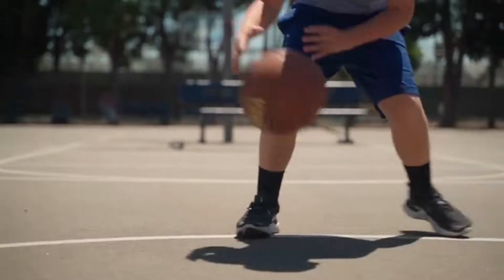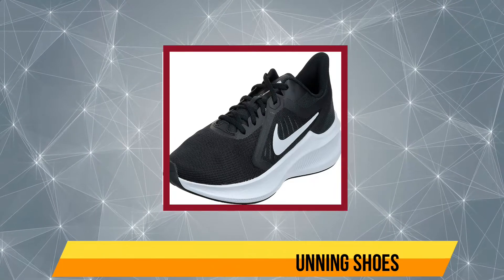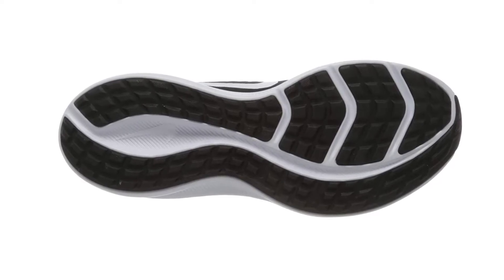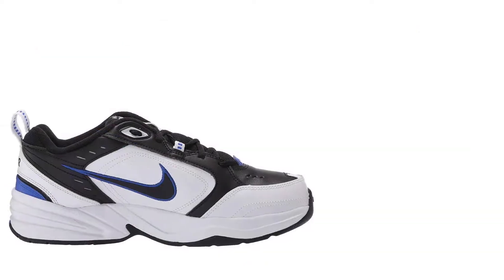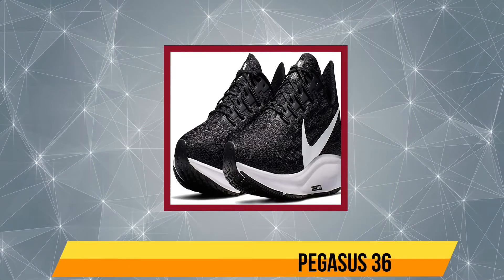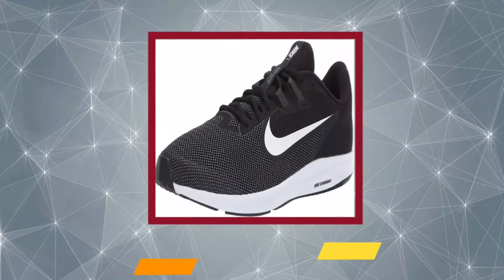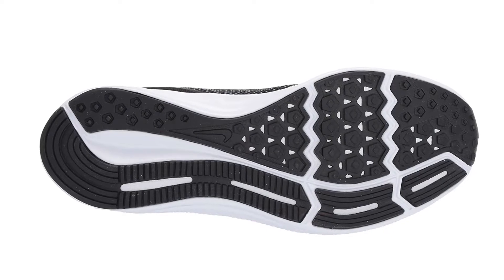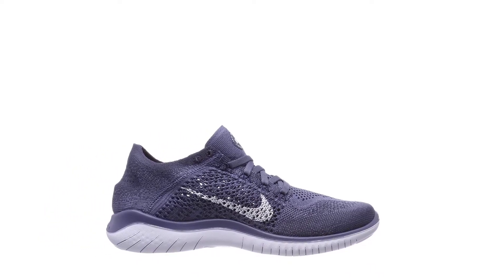Keep Yourself In Shape With These Best Nike Running Shoes For Men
➜ Links to the Best Nike Running Shoes 2024 we listed in this video:

1.Nike Men’s Free RN Flyknit-
2.Nike Men’s Downshifter 9-
3.Nike Men’s Air Zoom Pegasus 36-
4.Nike Men’s AIR Monarch IV (4E) Running Shoes-
5.Nike Downshifter 10 Running Shoes-

In this video, we’ll be comparing the Best Nike Running Shoes that are designed for different kinds of users. We will take into consideration performance, features, and price; so you can decide which is best for you.  All the products on our list were selected based on their own inherent strengths and features.
We’ll break down which Best Nike Running Shoes is best for you, and what you can expect to get in return for your money.  We’ll help you decide if one of the models on our list seems like a great purchase.